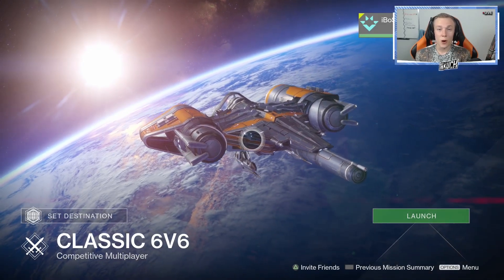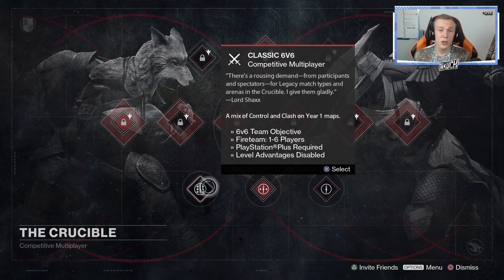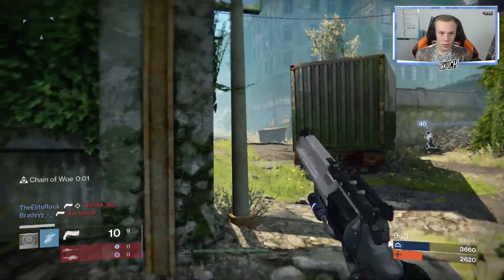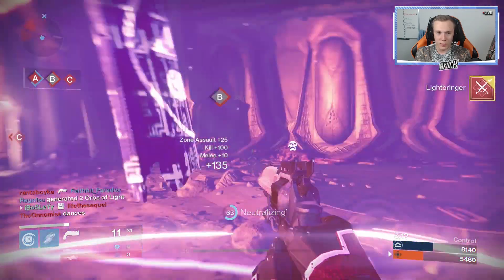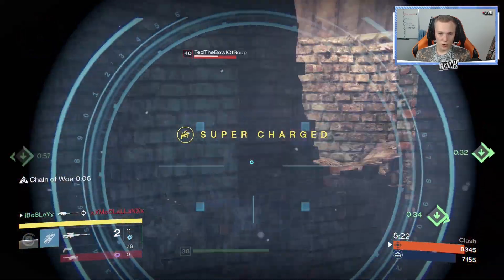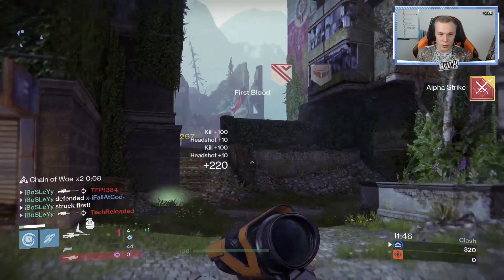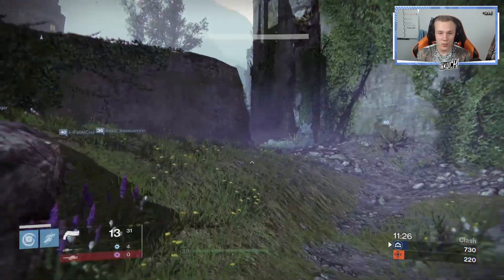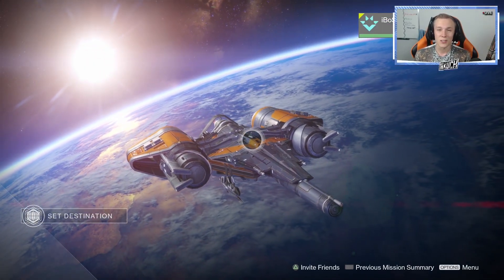Destiny: Massive Plays With Caracas-LR5! Best Looking Sniper?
Crucible live commentary with a beautiful looking sniper called the Caracas-LR5. I managed to get some really nice clips and plays with this weapon, enjoy the video!